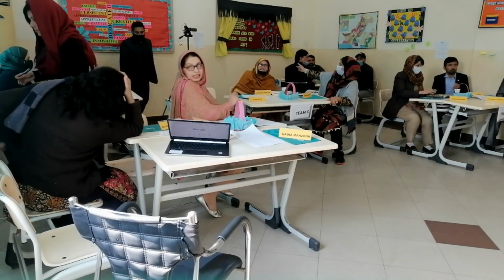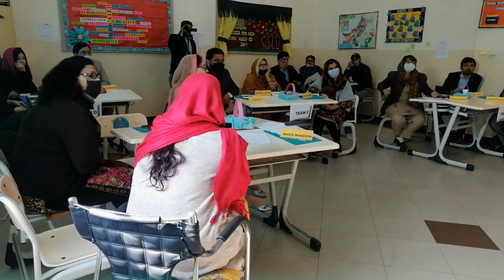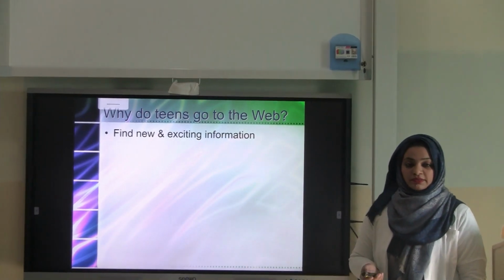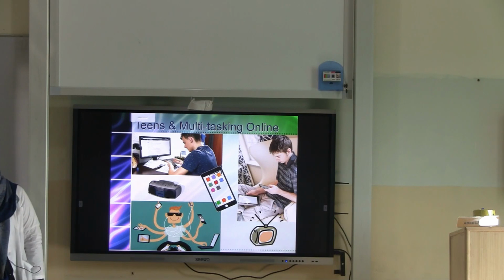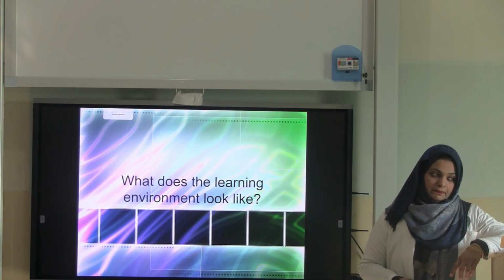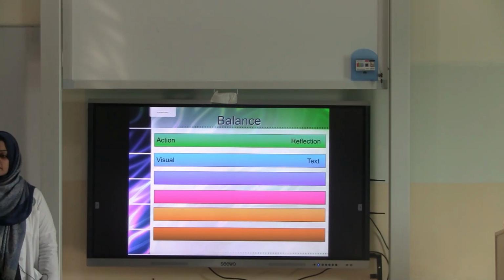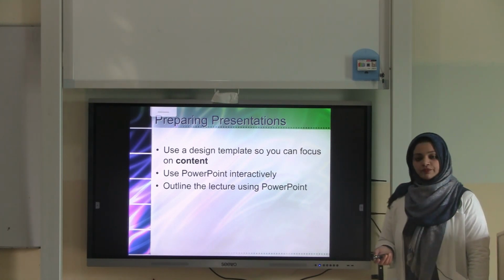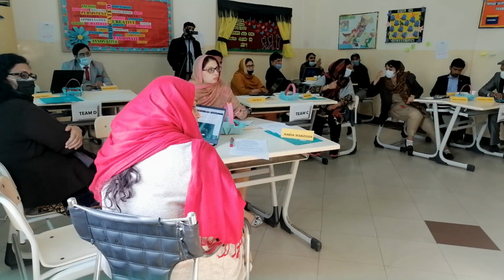Teaching through Technology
Ours is the age of technology and advancement. Education is the main field that has to be the forerunner in this regard. Integration of technology in education is the need of the hour. Ms. Adeela Asim, a renowned educationist and mathematician guides the viewers about the significance of technology in education and its effective use.